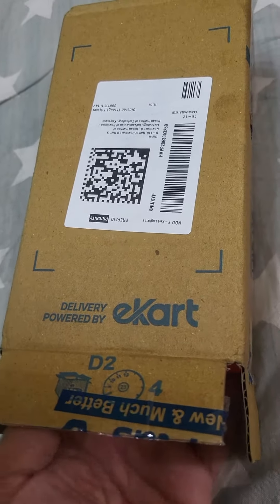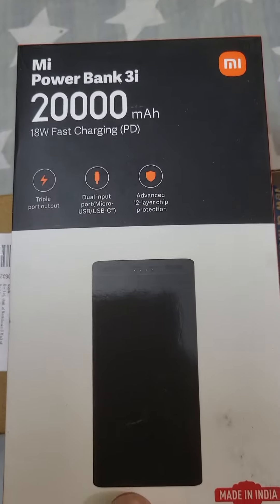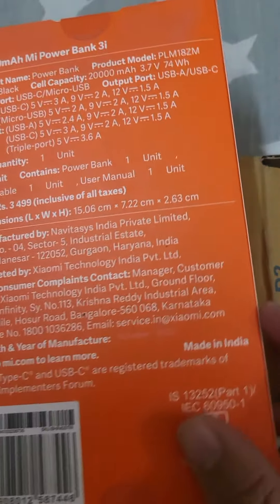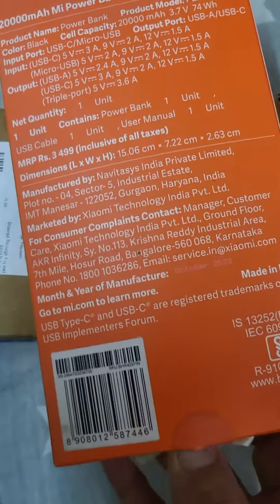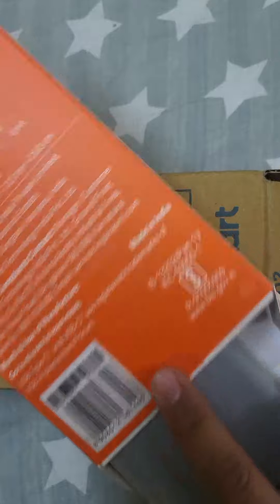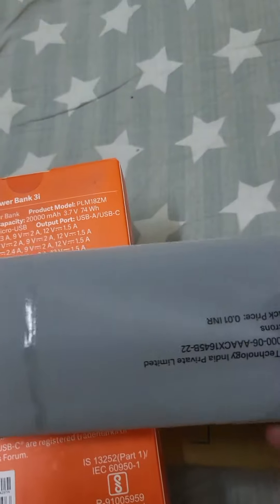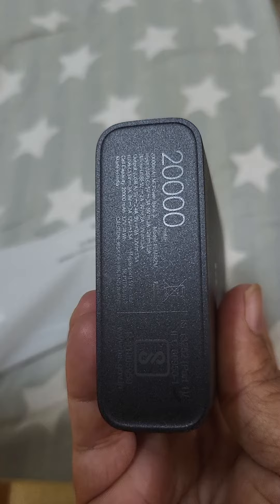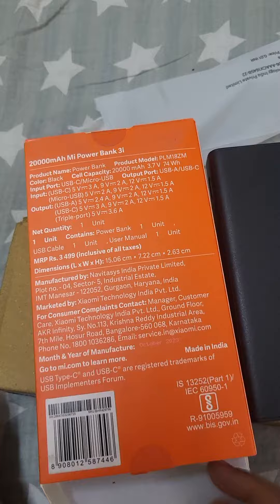Unboxing MI power bank 20000 mah